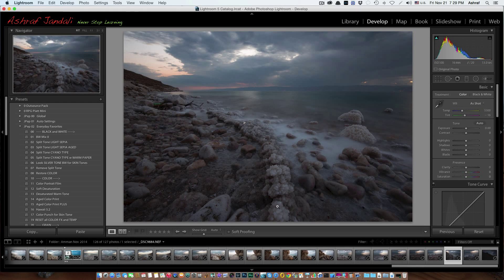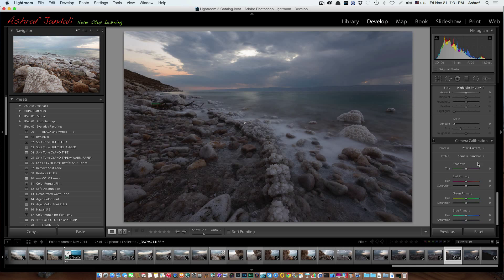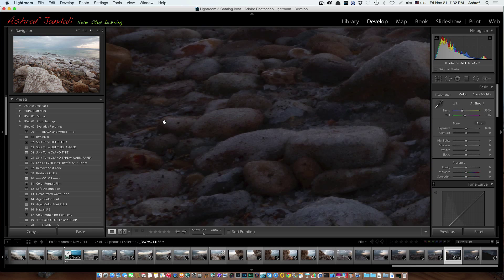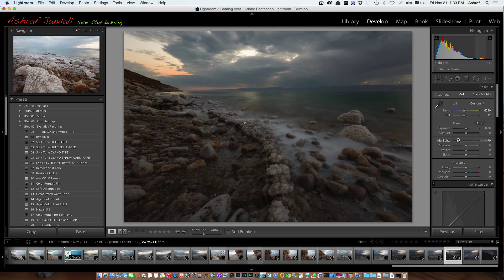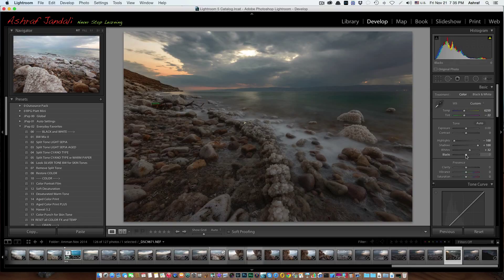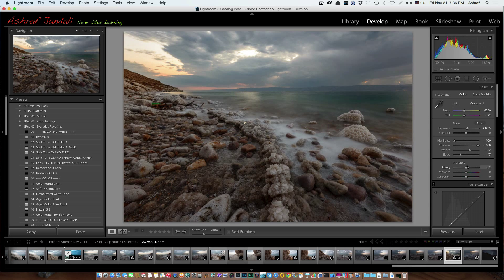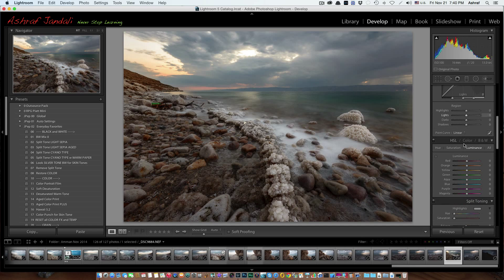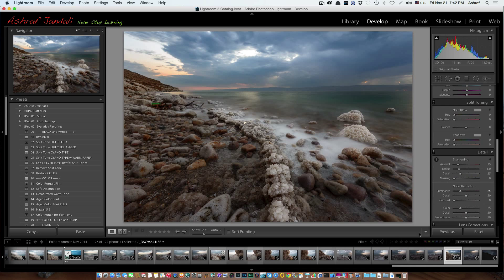Learn the basics of post processing (Process with me #1)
Learn Lightroom + Photoshop + digital blending for Just $30 limited offer till 5/5/2015

Lightroom is one of the most powerful post precessing softwares, I will show you how I use Lightroom to post process my images and let you learn every part of it. This will suite all beginners to learn more how to edit their images.